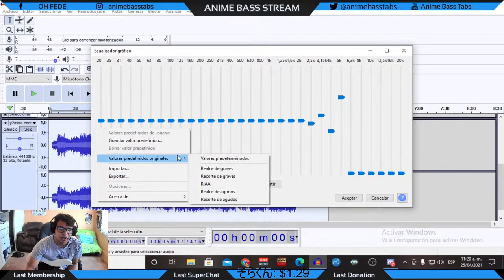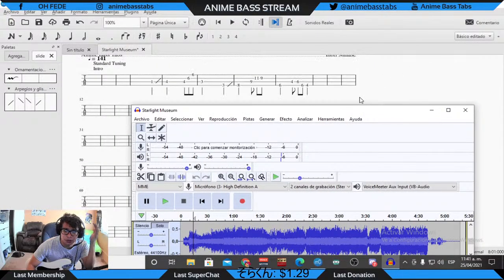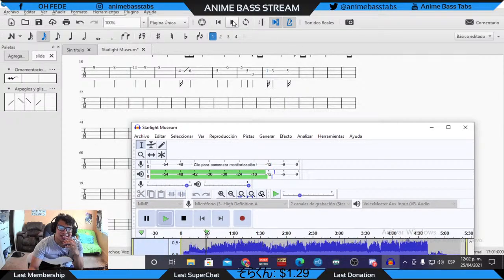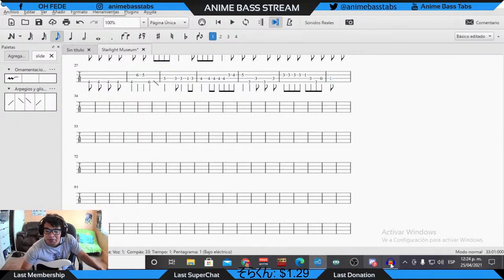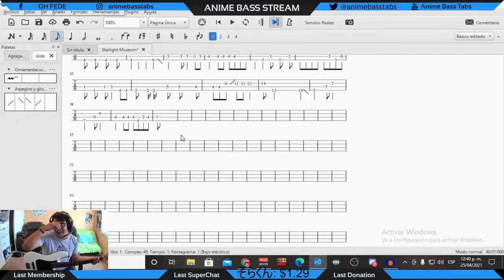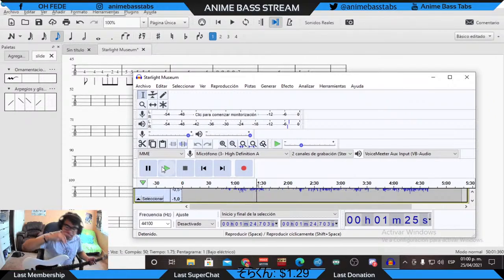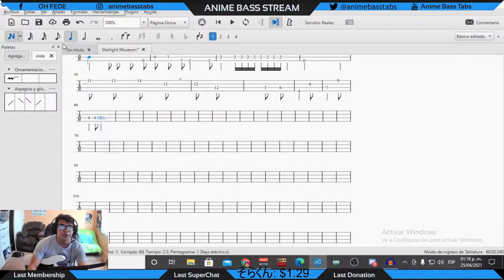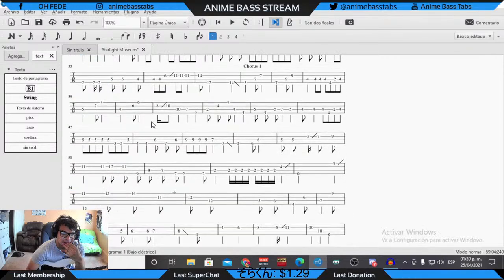Making a Tab Live ! #1 (Starlight Museum - Inori Minase)